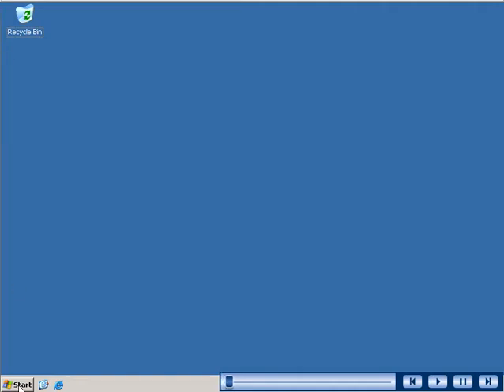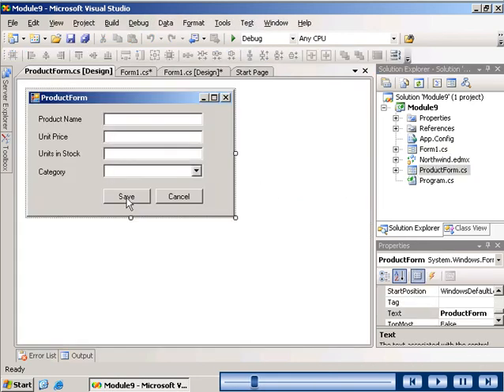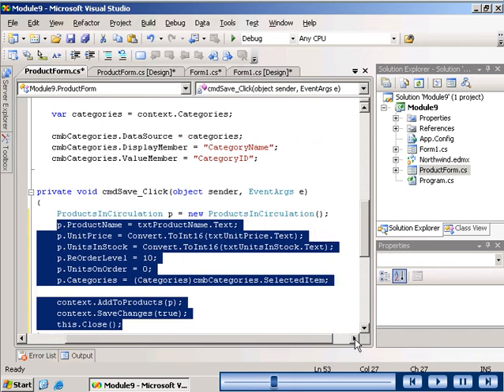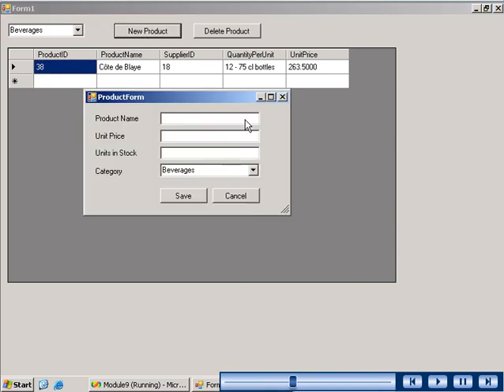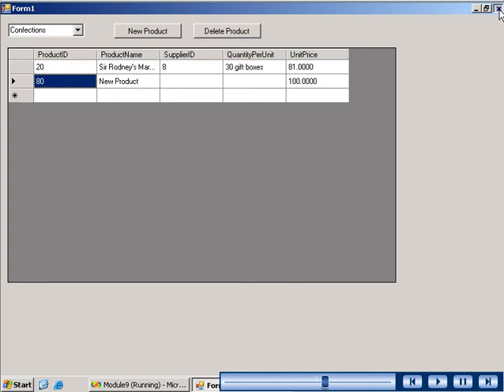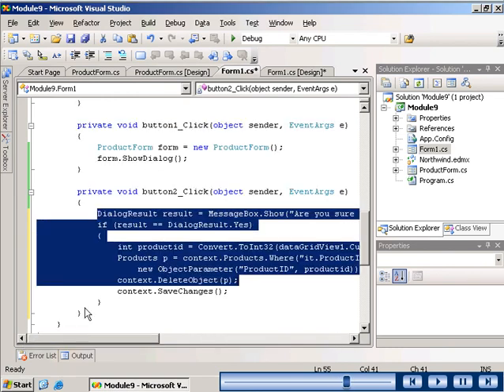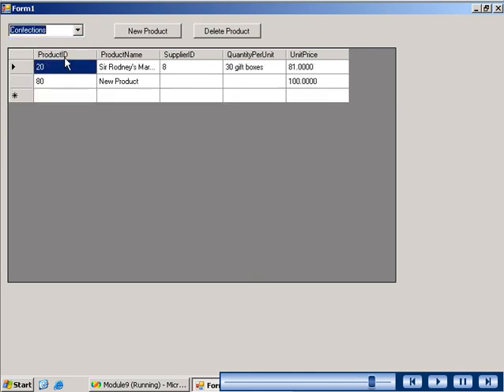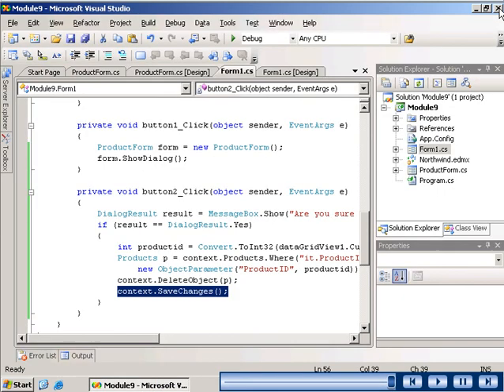ADO.NET 3.5 - How to work with Objects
This is a clip from Collection 6464: Visual Studio 2008 ADO.NET 3.5. to view the full clinic.